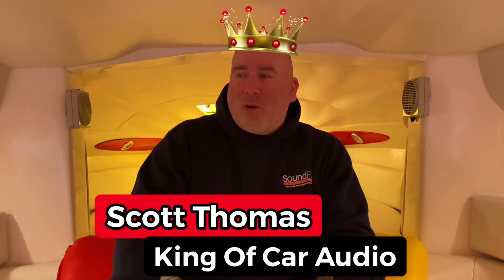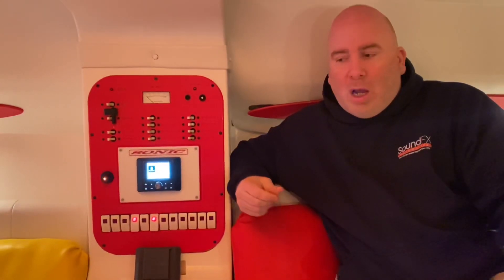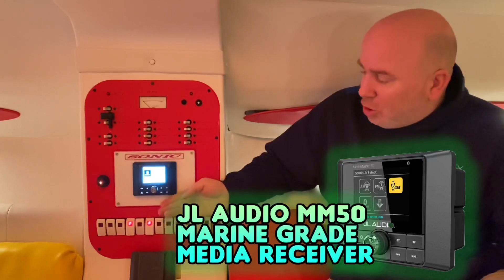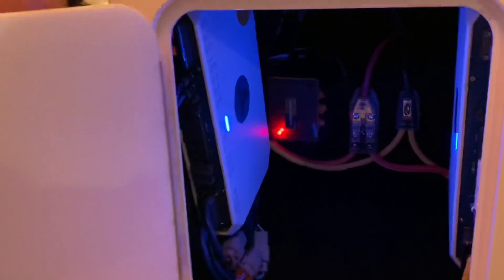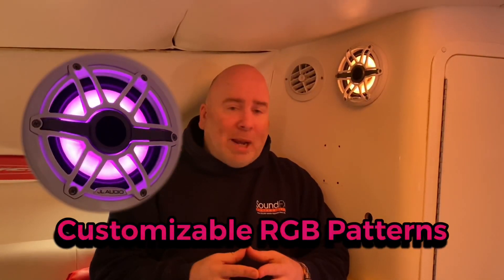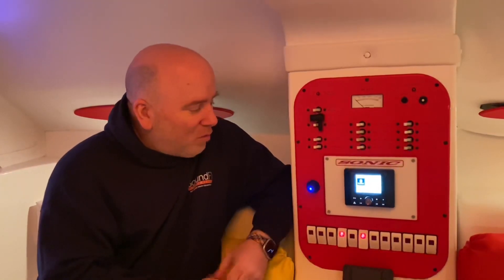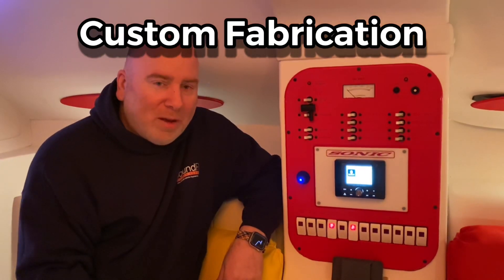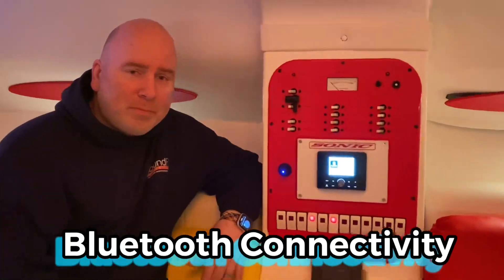JL Audio Speedboat Upgardes!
Ahoy there! Scott takes us through the awesome aquatic audio upgrades made to this speedboat. Thanks to the JL Audio speakers, subwoofers, RGB LEDs and Bluetooth capability, this craft is ready to rock the seven seas!